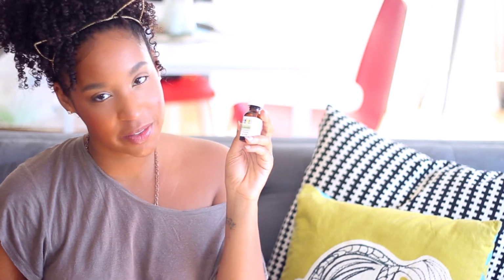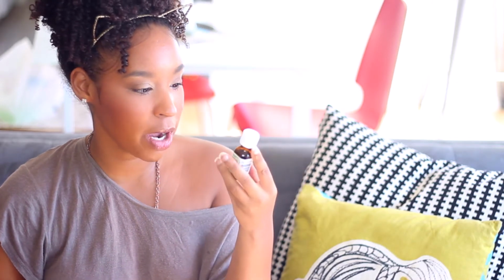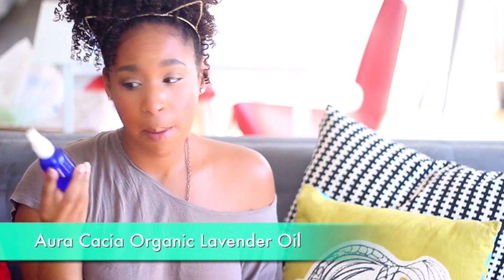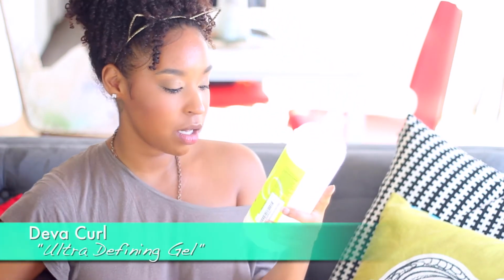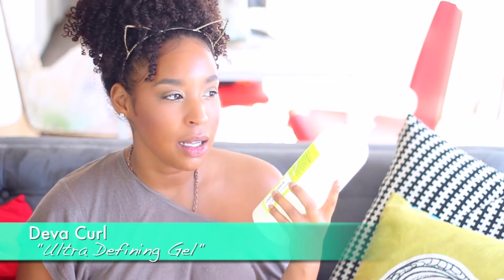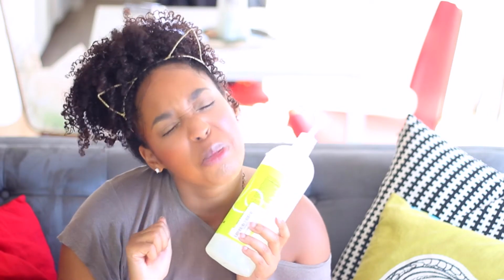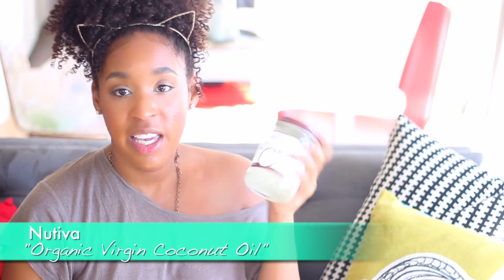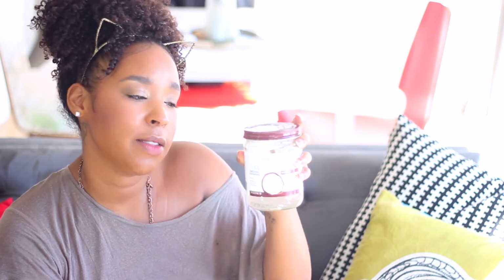My Favorite Curly Hair Products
I've always had a hard time finding curly hair products I love and that are good for my hair. I feel like I've literally tested every product under the sun lol. After all of that trial and error, here are the products that have earned a spot in my bathroom cabinet :)

What are some of your faves?

Products I mentioned:
Kinky Curly Knot Today
Kinky Curly Come Clean
Kinky Curly Curling Custard

Devacurl Ultra Defining Gel
Devacurl B'Leave In Conditioner
Devacurl One Conditioner

Nubian Heritage Hair Growth Serum

Nutiva Coconut Oil

AuraCacia Lavender Oil